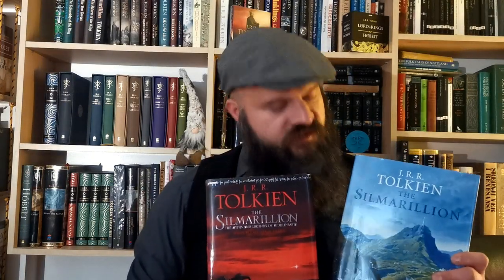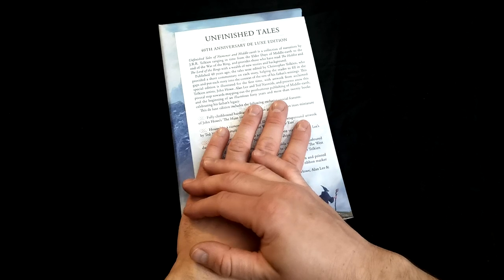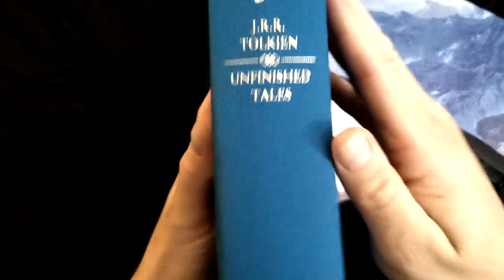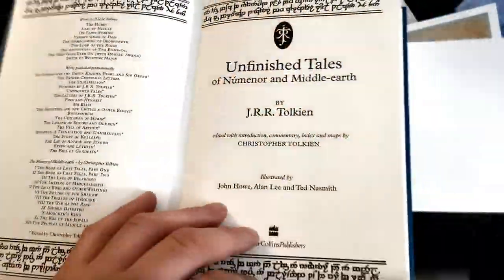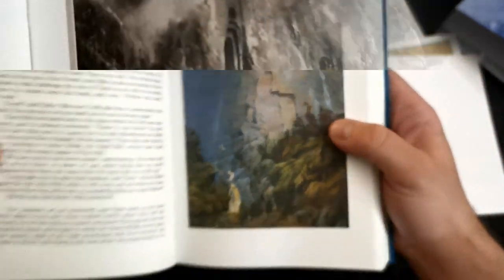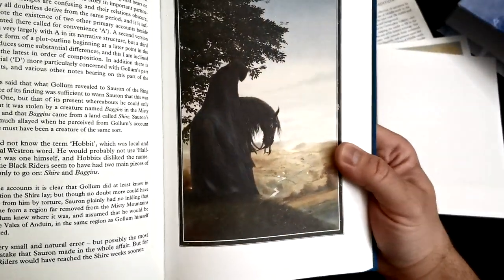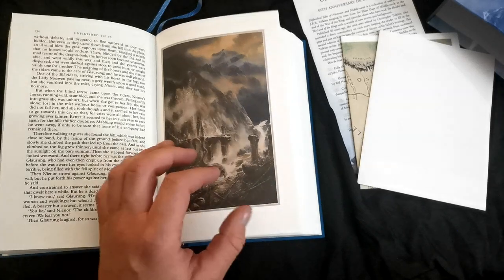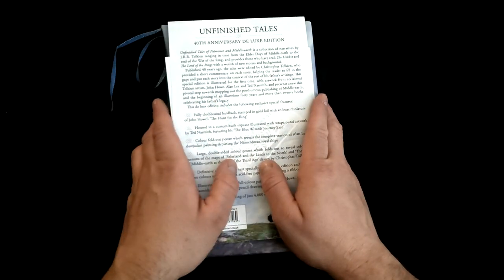Tolkien's "Unfinished Tales" - Hardcover Deluxe Illustrated Edition 2020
My brief overview of the newest, deluxe, illustrated limited edition of Tolkien’s “Unfinished Tales of Numenor and Middle-earth”.